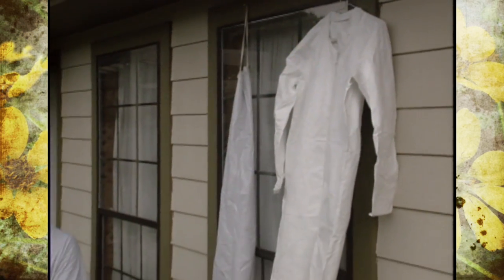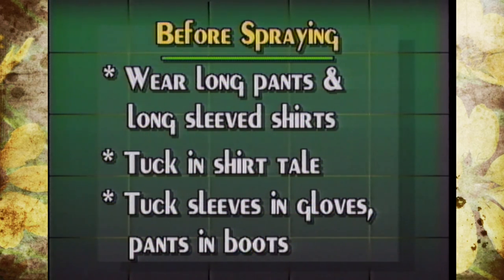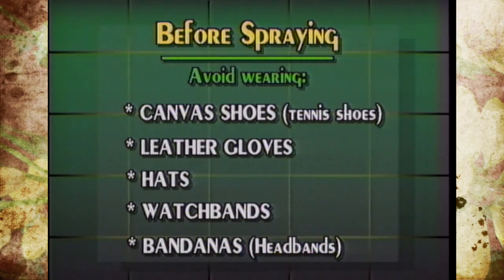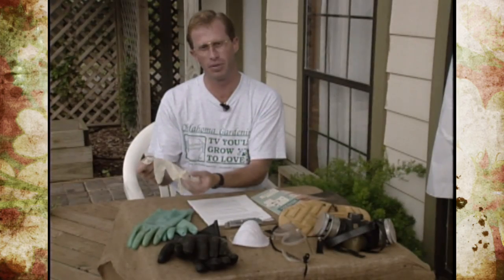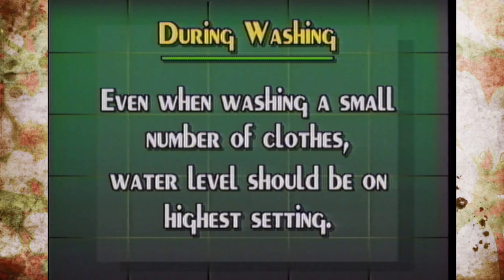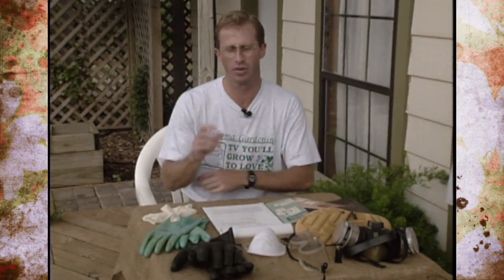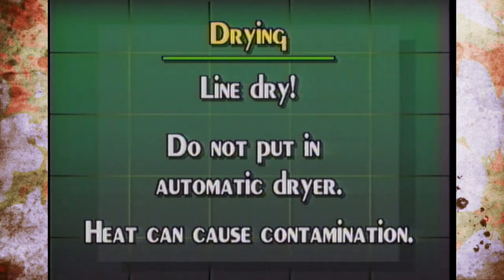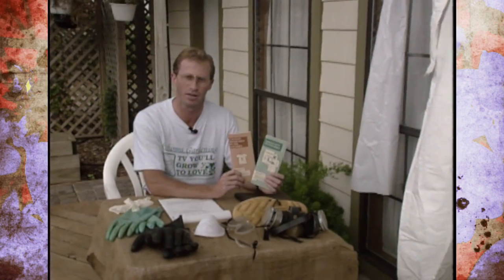Pesticide Safety and the Laundry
8/28/93-Host Steve Dobbs goes over pesticide safety and washing protective clothing.